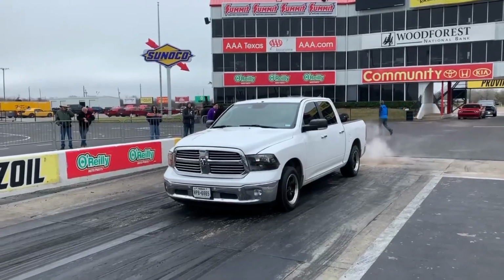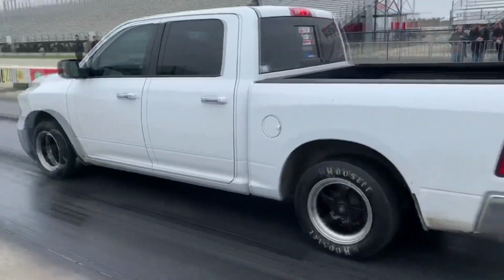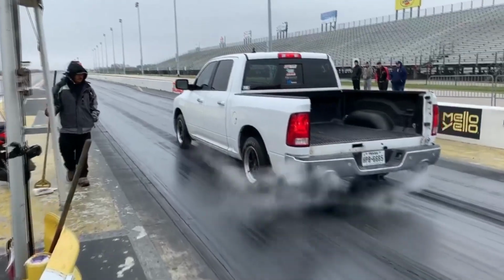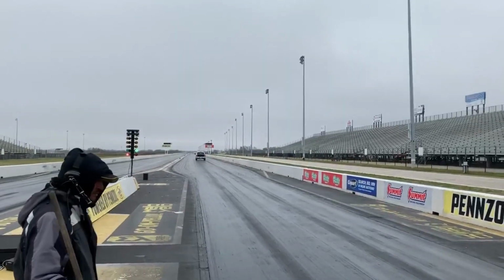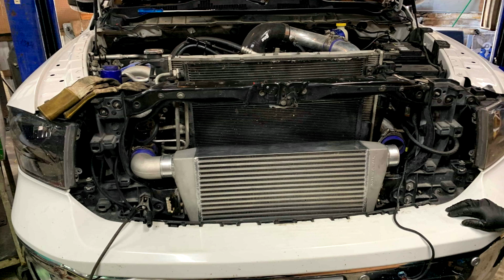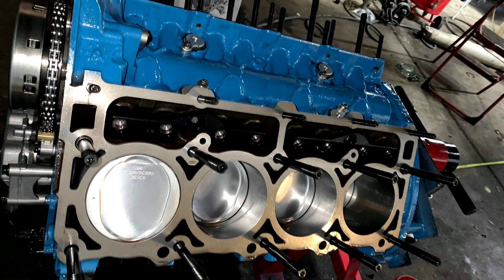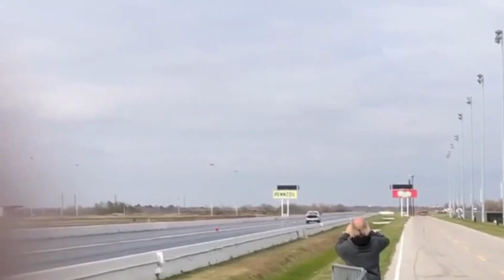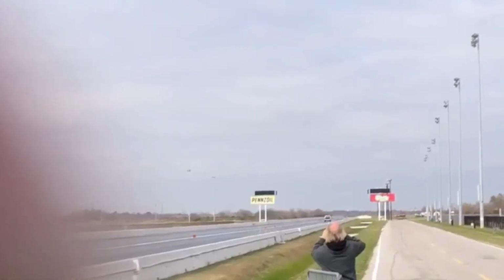Turbo Ram 1500 Chasing 10's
In this video I feature a subscribers boosted turbo RAM 1500 build that runs deep 11's and soon to be 10's in the 1/4mile.

S9 phone
gopro hero 5 session
runcam 2